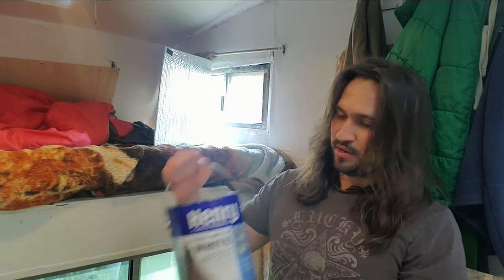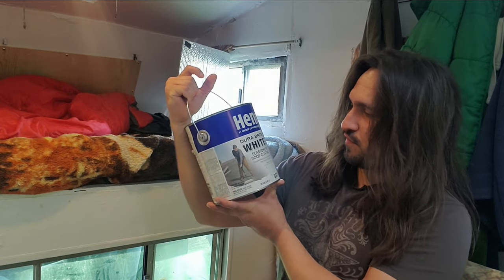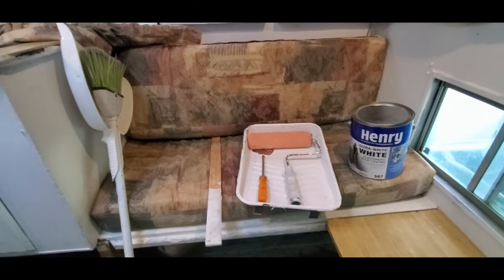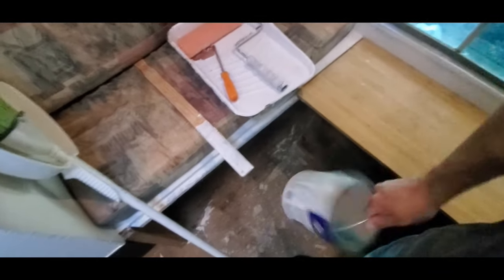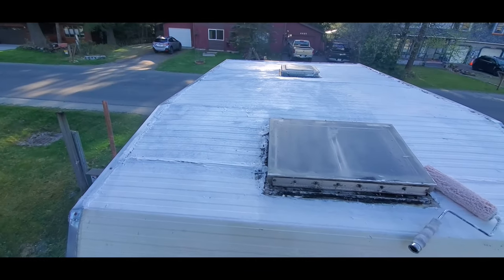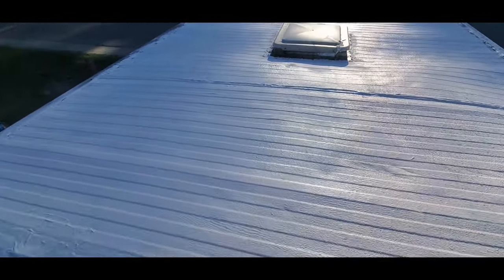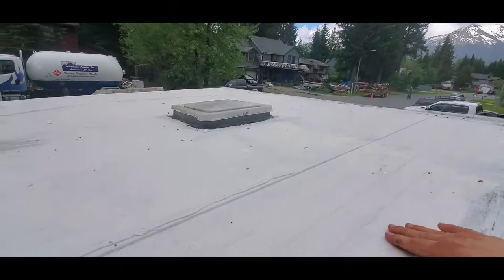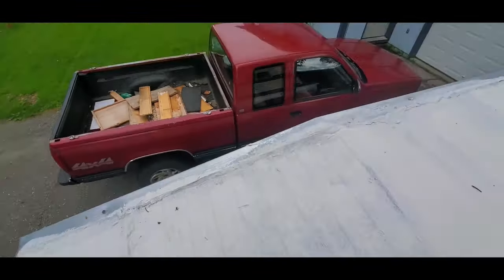Does HENRY'S Roof Paint REALLY Work on Camper Roofs?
In this video, we put Henry's Roof Paint to the test on a camper roof to see if it really works as advertised. We'll show you the before and after results, and share our honest opinion on whether this popular roof coating is worth the investment. If you're considering using Henry's Roof Paint on your camper or RV, you won't want to miss this video. We'll dive into the application process, the benefits of using a roof coating, and whether it's a DIY-friendly project. So, does Henry's Roof Paint really work on camper roofs? Watch to find out!

🔴Henry 587 100% Acrylic Dura-Brite White Elastomeric Roof Coating